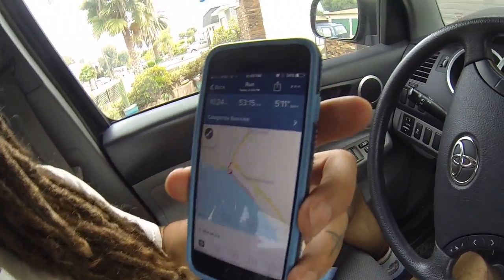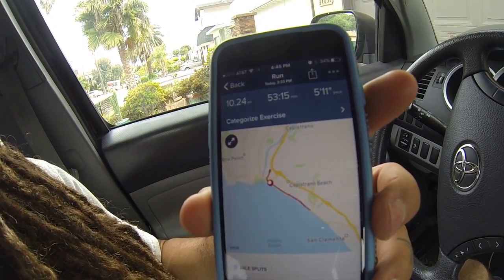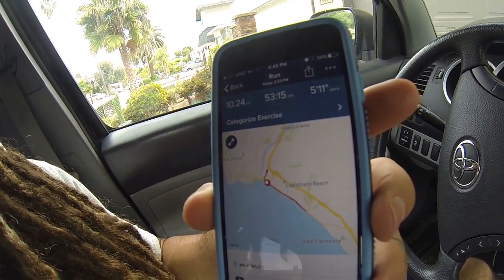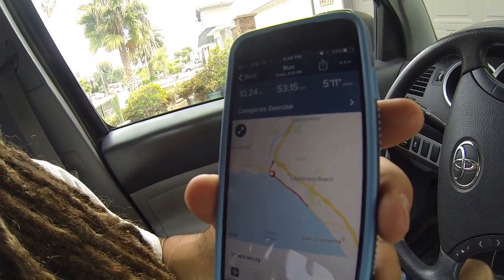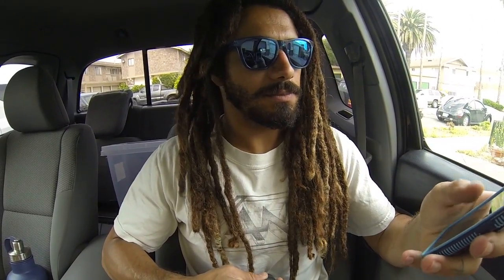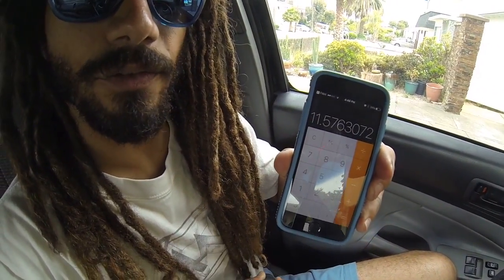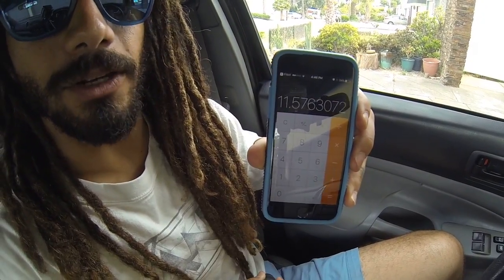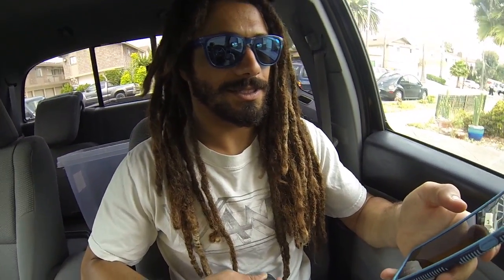Range test Commentary -Part III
Kenny talks about what happened when rode 10.2 miles in 52 min.